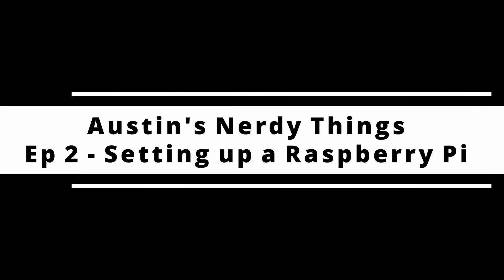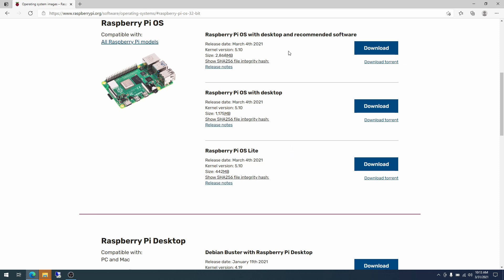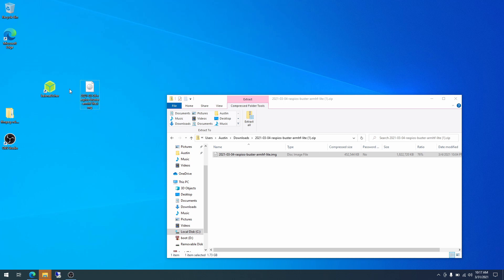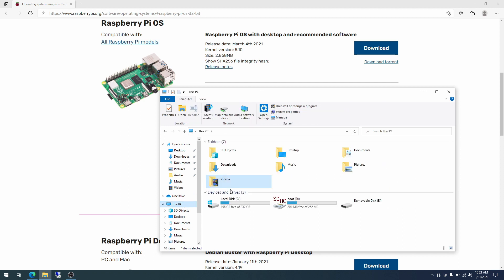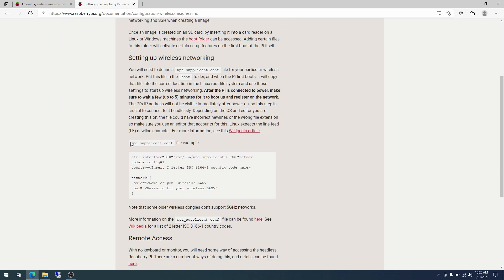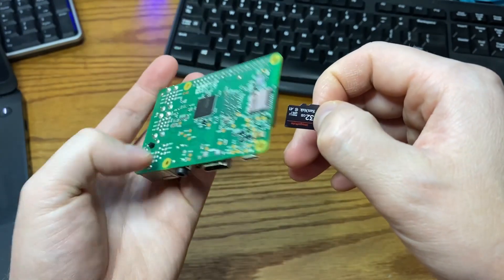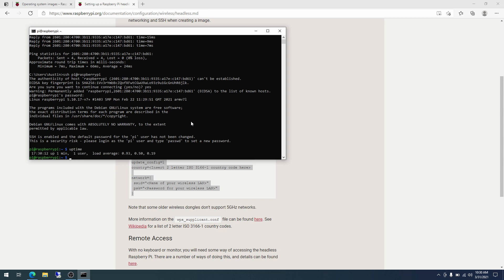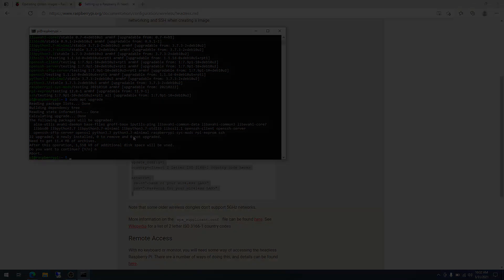Initial set up of a Raspberry Pi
This video demonstrates how to set up a Raspberry Pi. We start by downloading the operating system (OS), followed by flashing the OS to a SD card, enabling SSH & WiFi, and then booting and logging in for the first time.

To buy a Raspberry Pi

to see more content like this video!